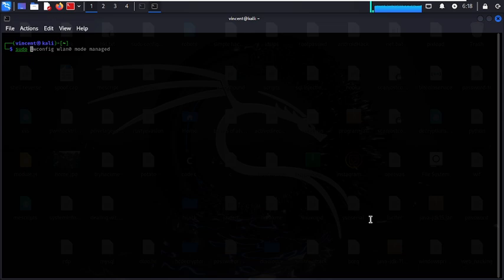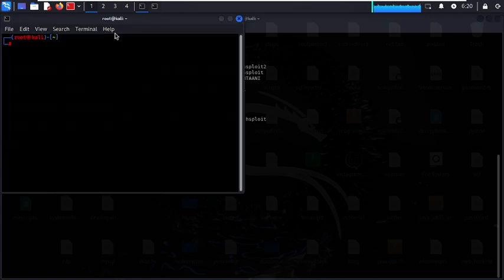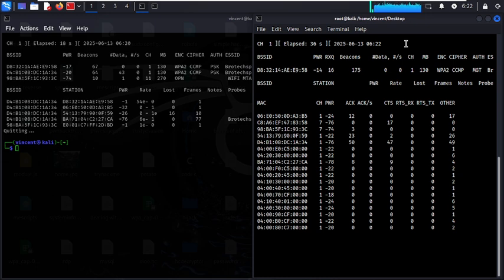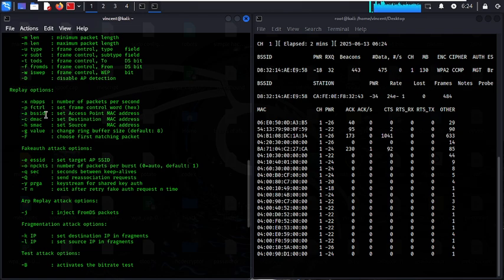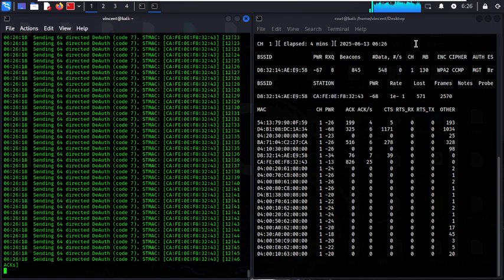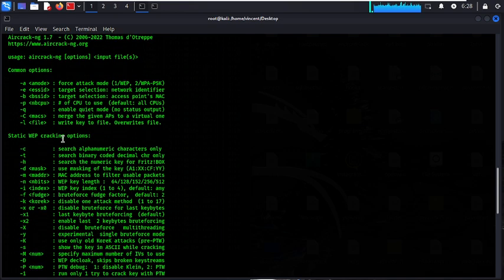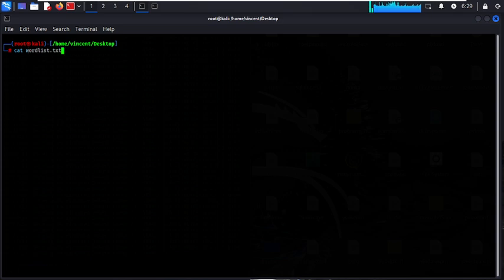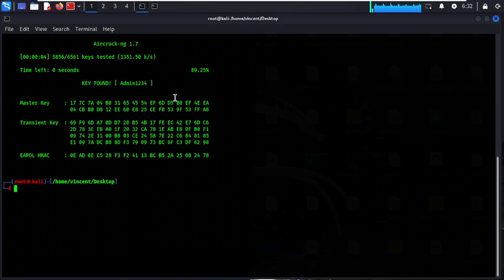Hacking A WIFI PASSWORD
how to hack a wifi password, to compromise the wireless local area network infrastracture